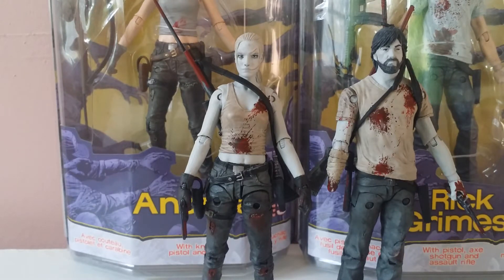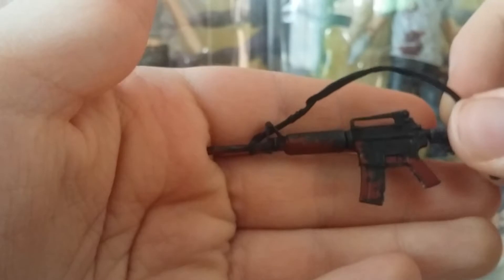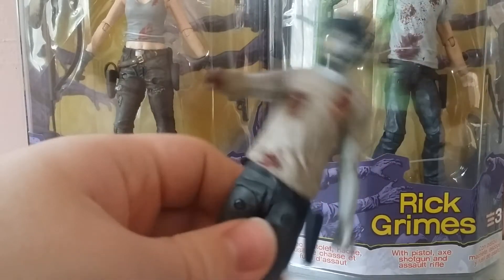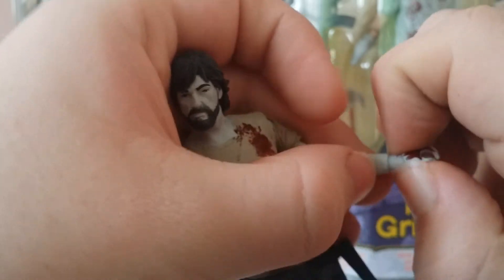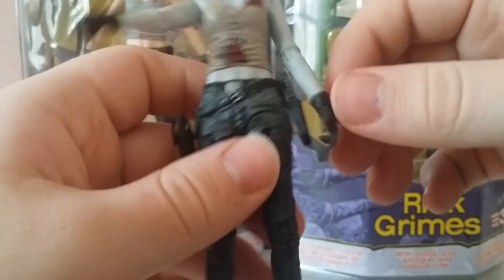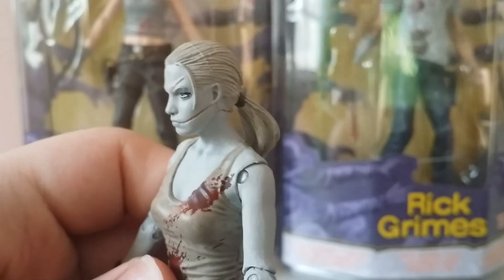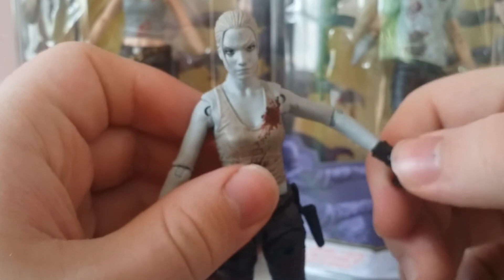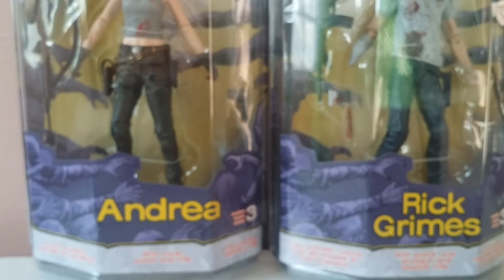Comic book Rick and Andrea two pack review!! :D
Hey guys, I'm back after being gone for a Lil bit. I promise I will upload more videos of the plethora figures I have!!! :D enjoy and take care!!